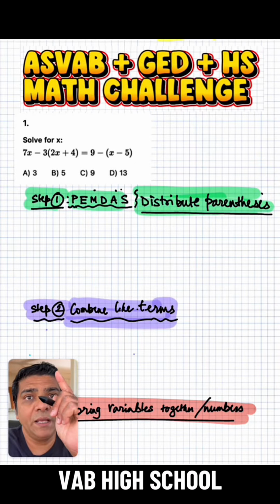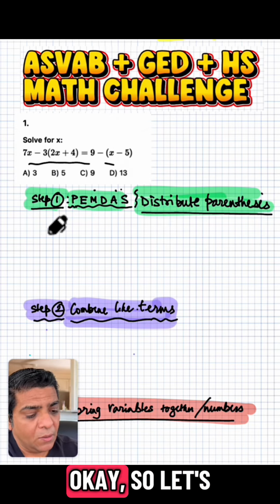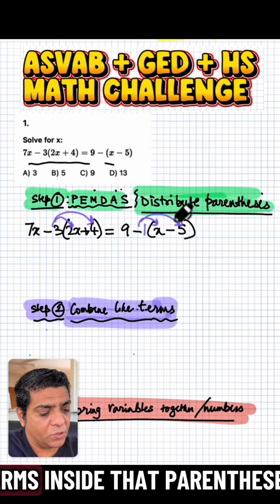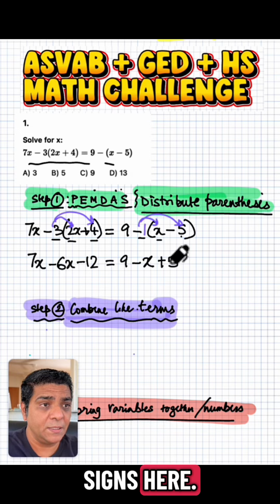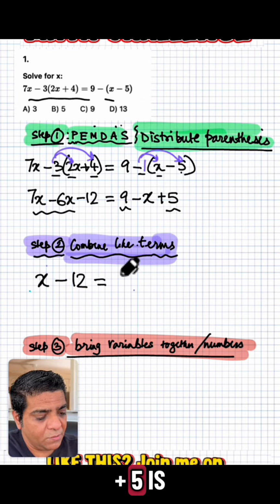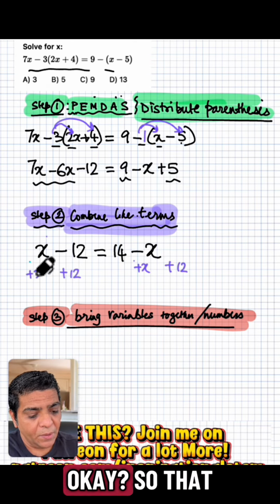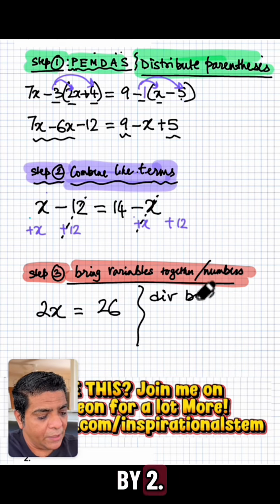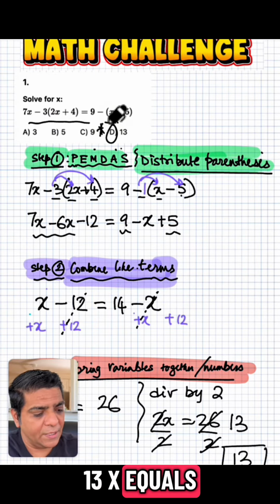ASVAB/GED Math: Solve for x — 7x Minus 3(2x Plus 4) Equals 9 Minus (x Minus 5) — Answer 13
This ASVAB and GED math Short works through the problem step by step: distributing and combining like terms in 7x minus 3(2x plus 4) equals 9 minus (x minus 5) gives x equals 13, choice D.